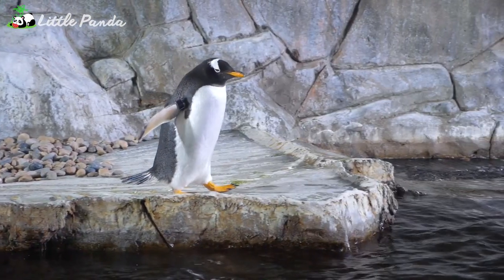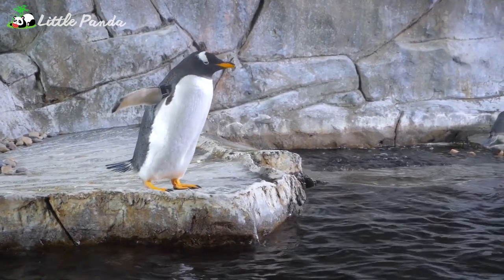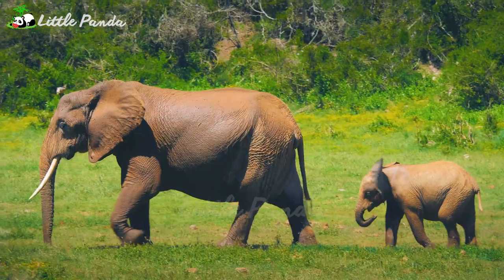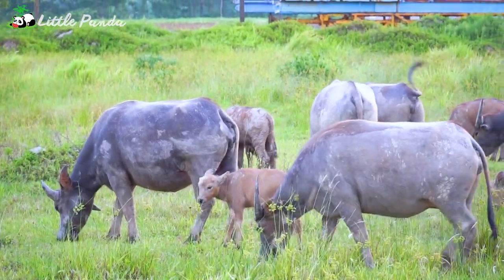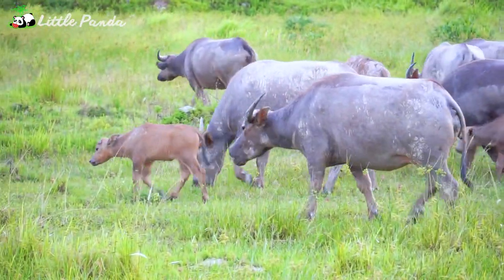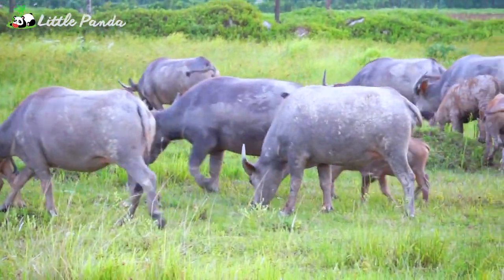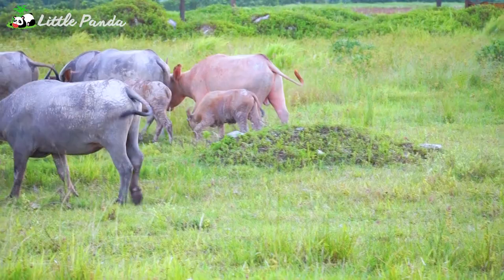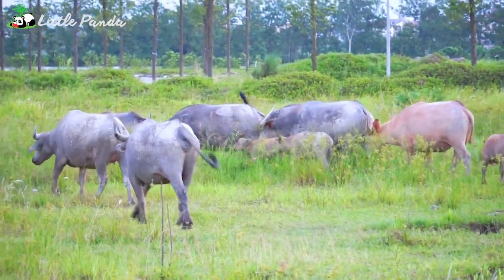Wild Animal Sounds - Horse, Elephant, Monkey, Deer, Eagle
Wild animals are animals that live in the forests, mountains, grasslands of Africa,... These are animals that have not been domesticated by humans, so they still retain the most primitive instincts. Let's learn the sounds of animals in nature such as horses, elephants, monkeys, deer, eagles, ...